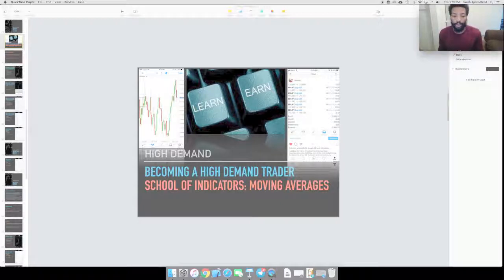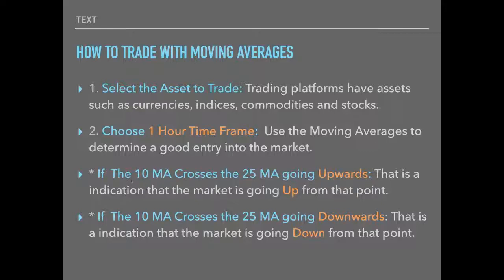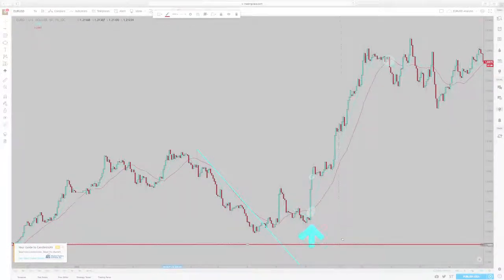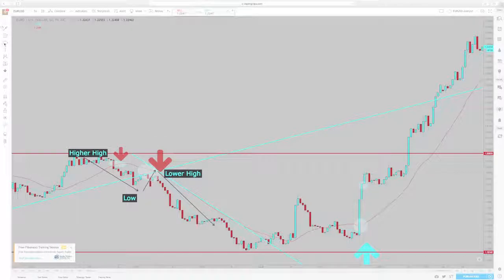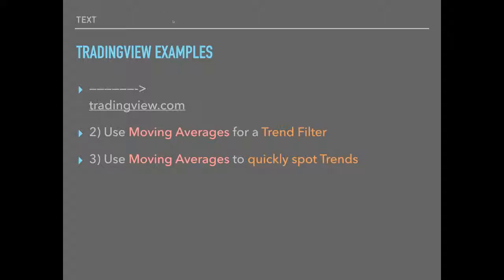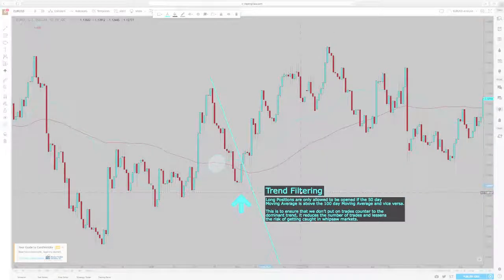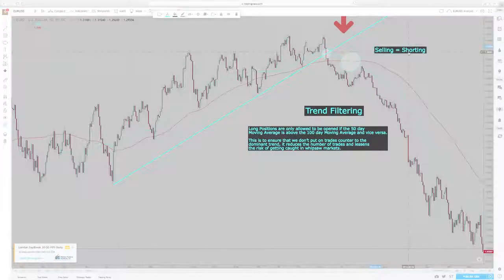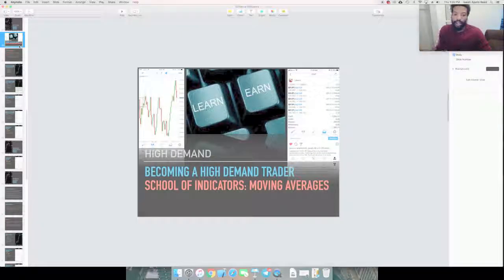School of Indicators: Moving Averages | Becoming a High Demand Trader (Episode 5)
Moving Averages give us the Trend advantage that will increase our winning percentage inevitably because Trading with the Trend is your Friend!